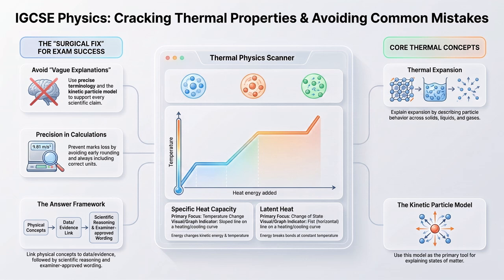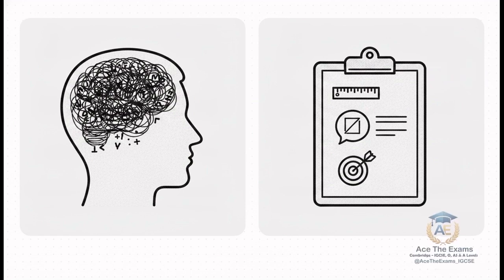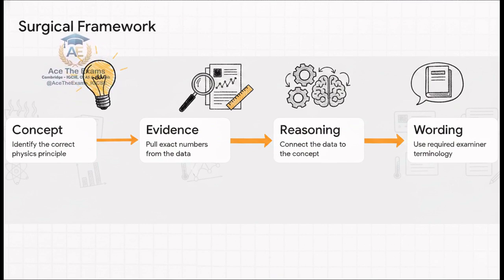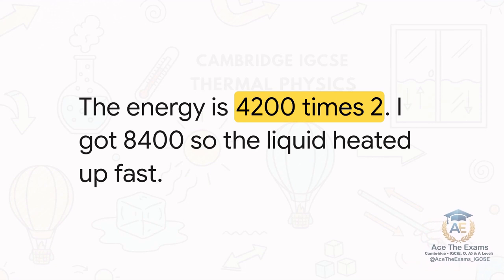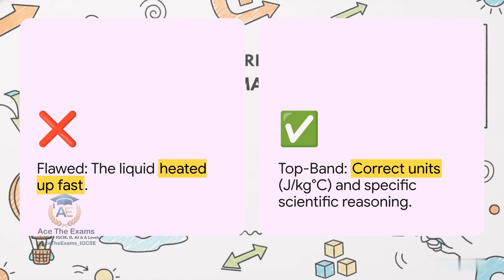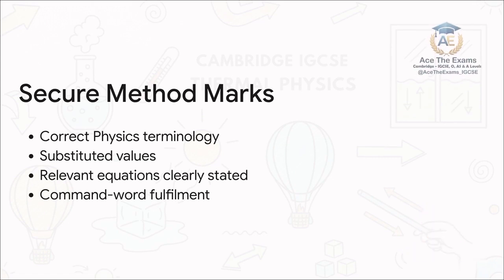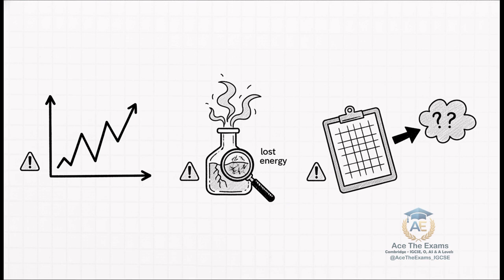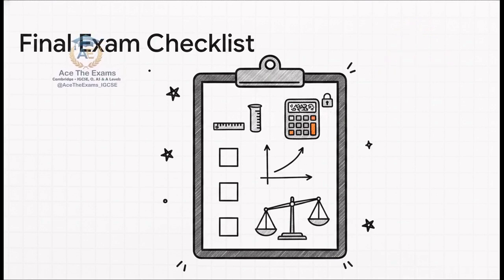Thermal expansion specific heat capacity latent heat and cooling Common Mistakes - Physics 0625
Welcome to Ace The Exams! This lesson covers Thermal expansion specific heat capacity latent heat and cooling Common Mistakes - Physics 0625.

Level: IGCSE